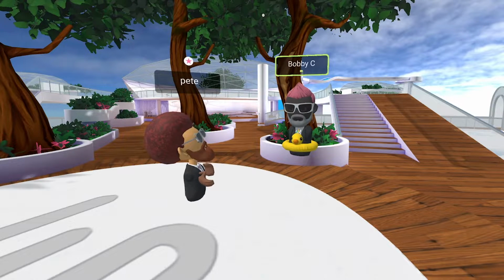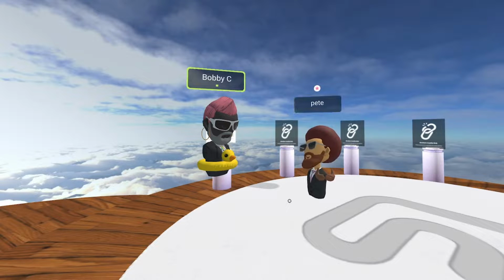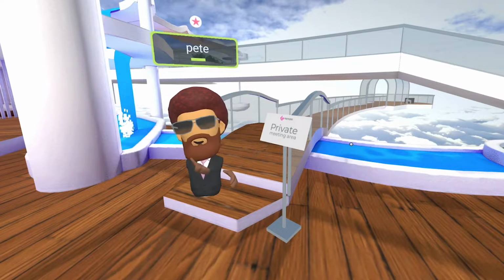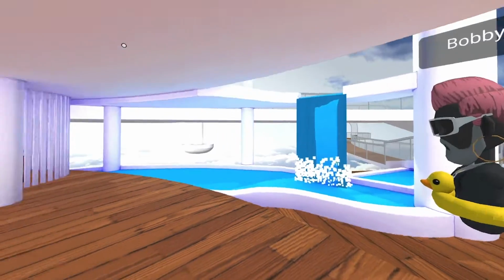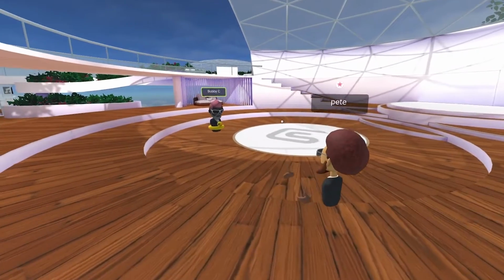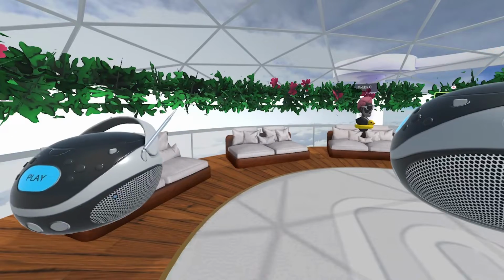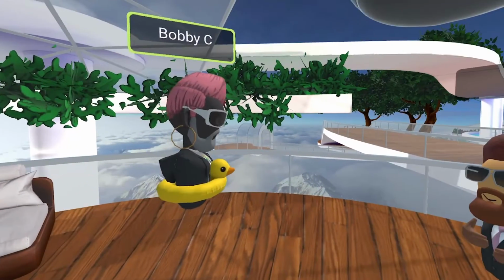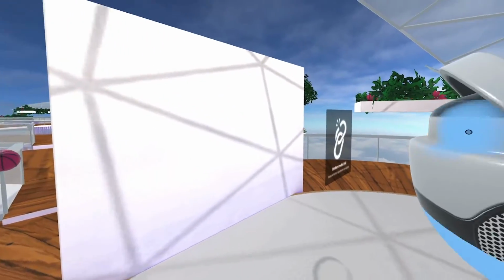Everything Metaverse Podcast #7: FS Studio HUB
Welcome to the Everything Metaverse Podcast